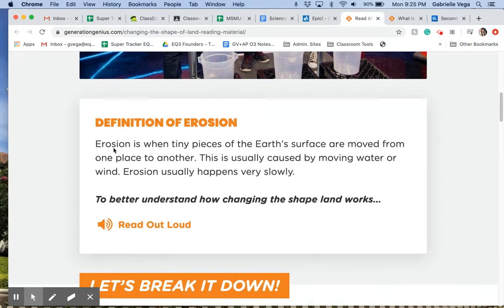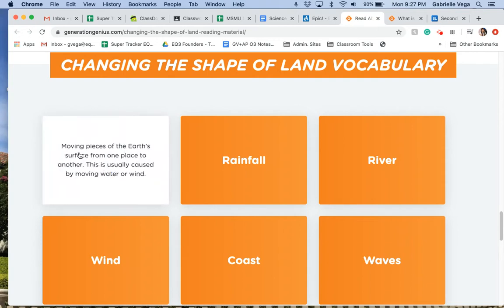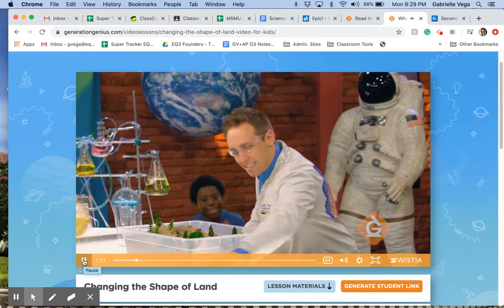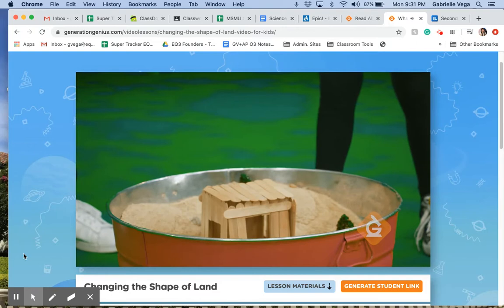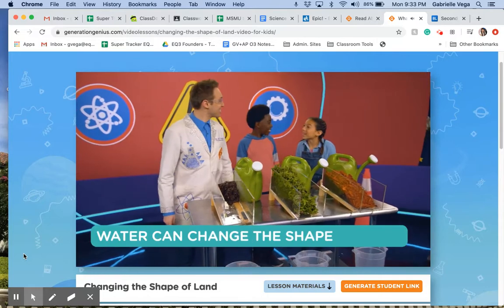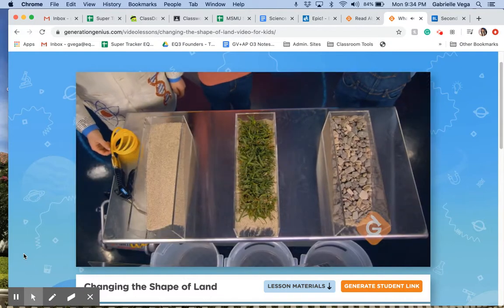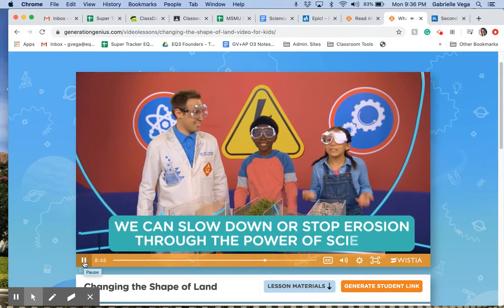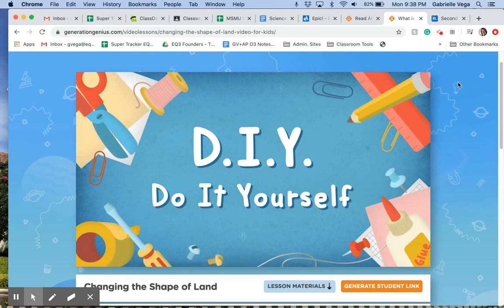5/5- Science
Today we will learn more about Water and Wind Erosion.